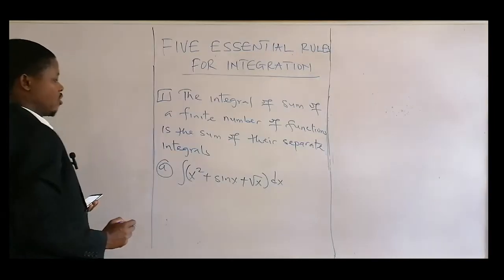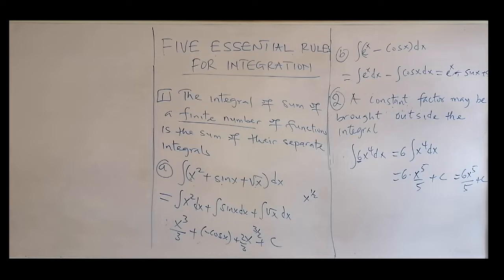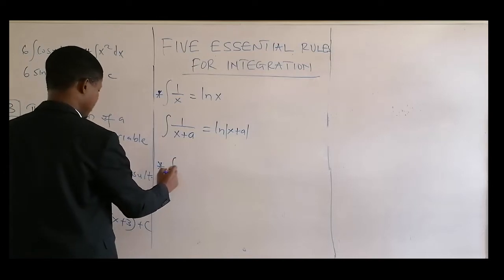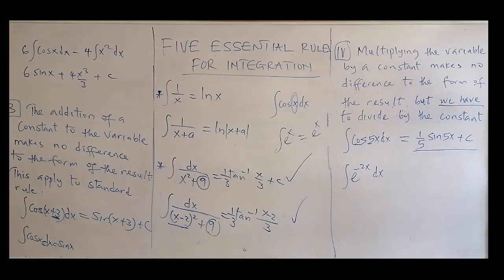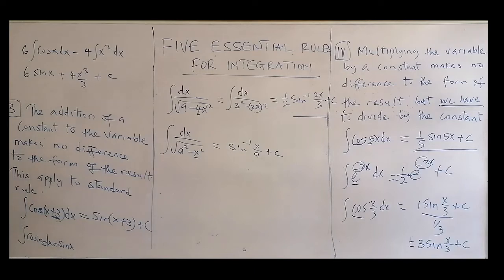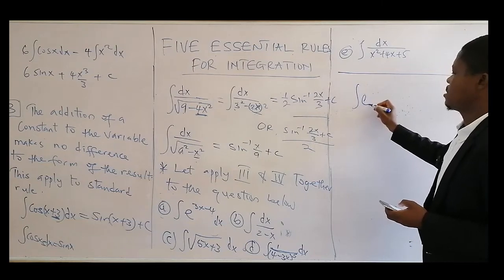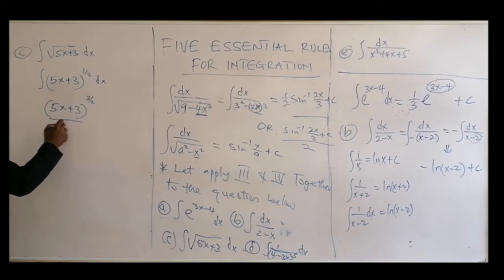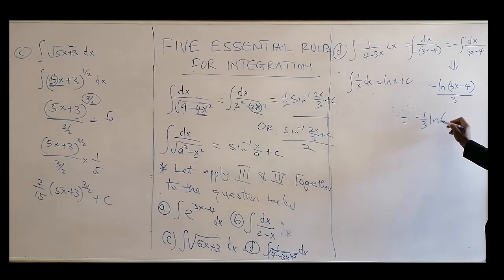FIVE ESSENTIAL RULES FOR INTEGRATION (Part I)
The first rule is that;" the sum or difference of a finite number of functions is the sum or difference of their separate integral" . In the video, this first law is backed up with relevant questions and solutions. This is a step -by-step approach to solving integration.
Second law states that a constant factor may be brought outside the integral sign . Actually, this is not a must but it just to make work easy. Thirdly, addition of a constant to the variable makes no difference to the form of the result . This is apply to standard rule and s lot of questions are solved to expatiate those rules for integration
ʃCos(x+3) dx =sin(x+3) +C
 Fourthly, multiplying the variable by a constant makes no difference to the form of the result but we have to divide by that constant. ʃCos5xdx =sin5x/5 +C